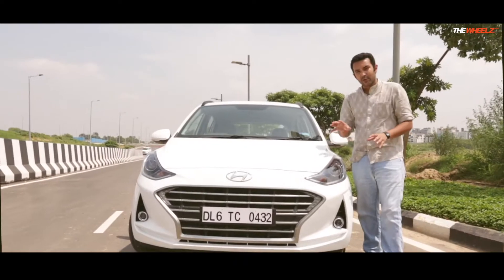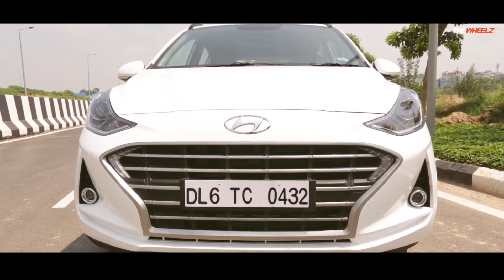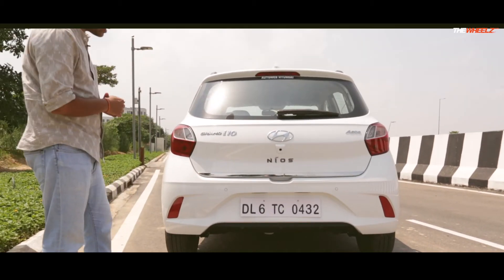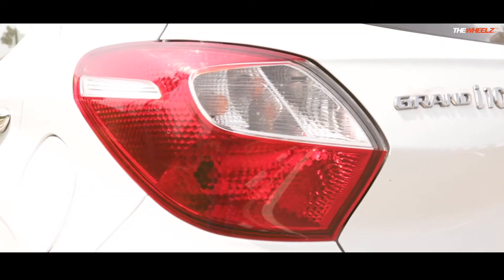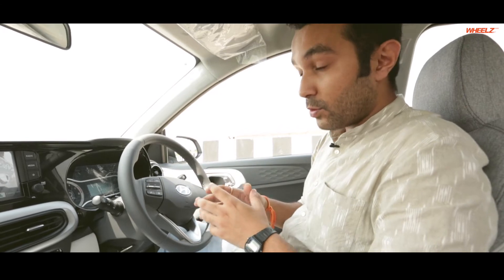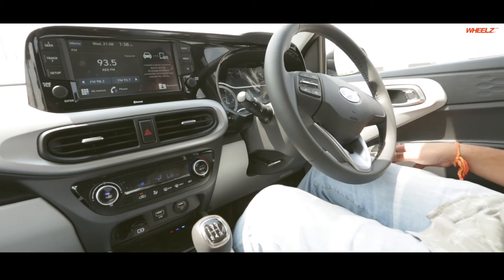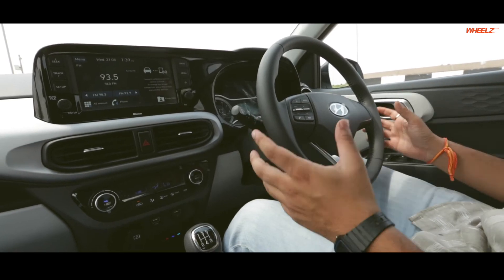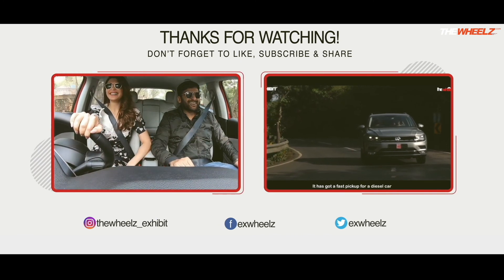All-new Hyundai Grand i10 NIOS | Walkaround | The Wheelz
Hyundai recently launched the Grand i10 NIOS in India for a starting price of Rs 4.99 lakh (ex-showroom). We got a chance get of glimpse of the all-new Grand i10 Nios and we must say, things are shaping up quite well!

Welcome to the Wheelz!
We are your one-stop source for everything in the world of Automobiles. The Wheelz is a part of Exhibit Technologies Pvt. Ltd, publishers of the largest circulated Tech & Lifestyle Magazine – Exhibit. So gear up, as we throttle our engines to bring you the latest buzz around the world, review the most exotic wheels in India that the world has to offer, and bring you the best features from the past, present and future of automobiles.

Happy Revving!

for the latest news & happenings from the auto world.